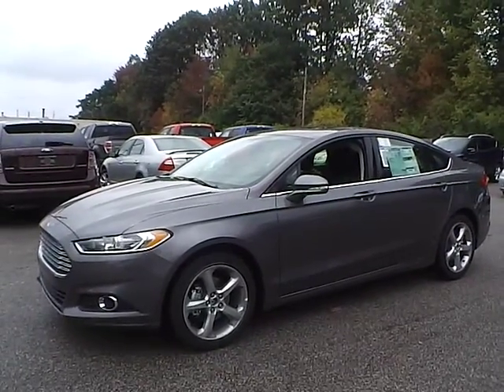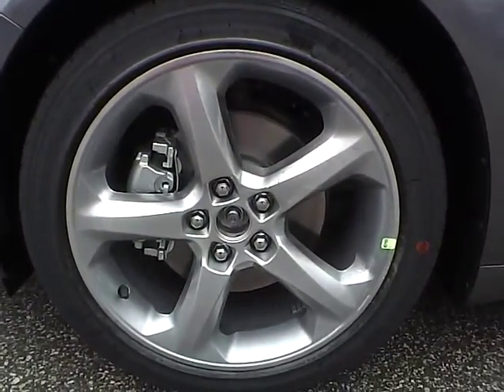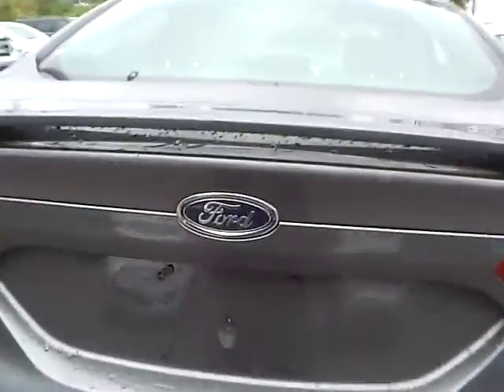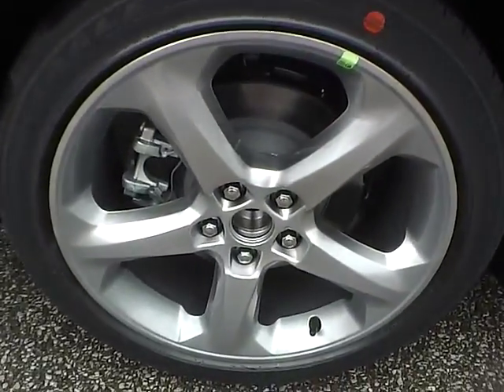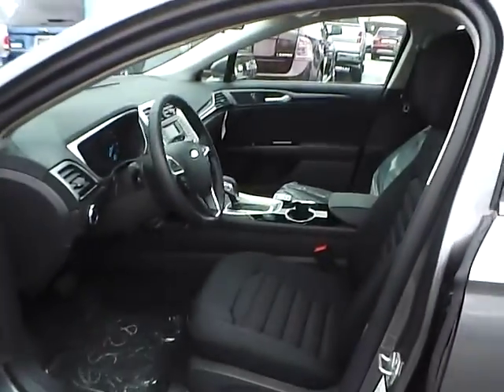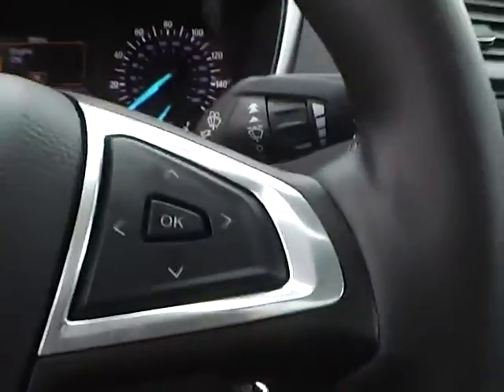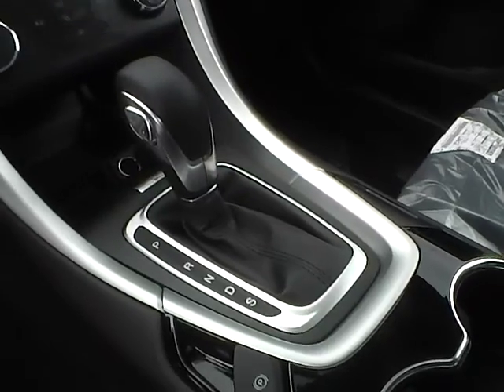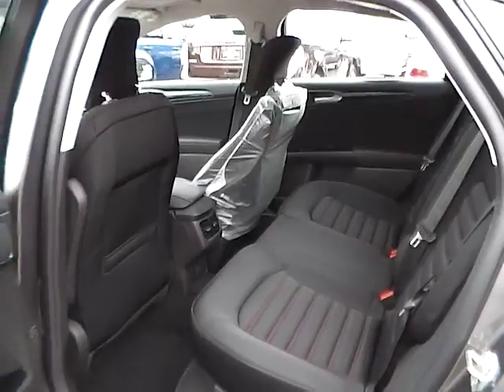2014 Ford Fusion SE For Sale Cleveland Ohio